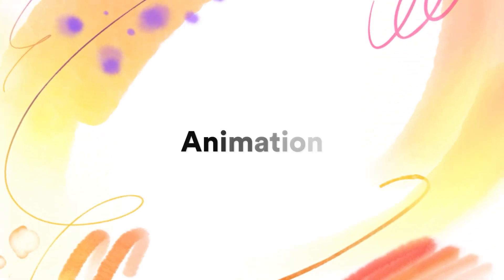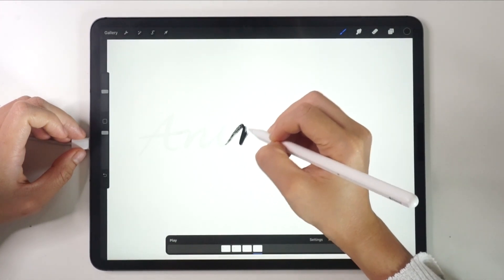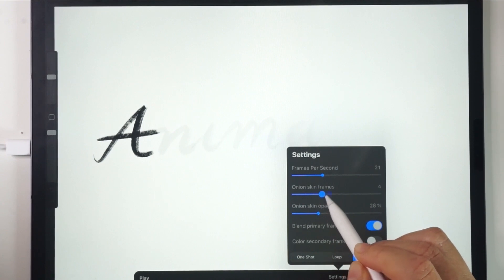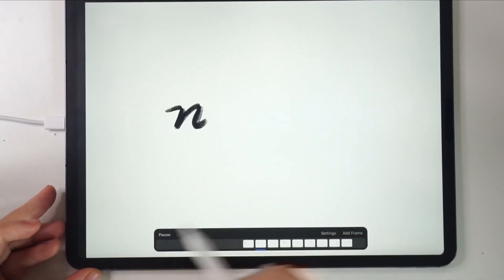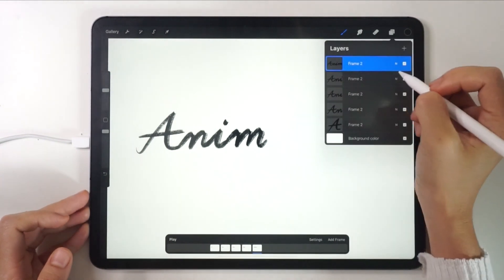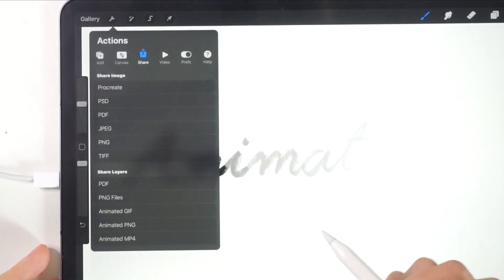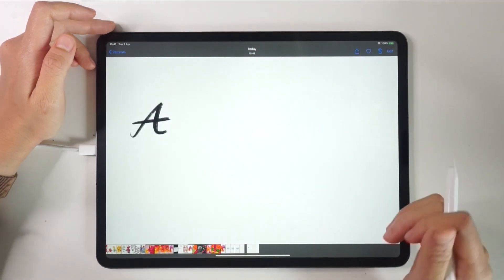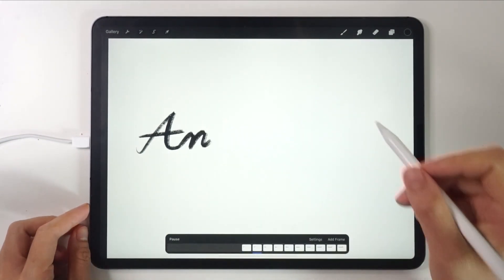Procreate Animation Assist: An Easy Guide to Text Animation ✍️🚀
😎🌈 Ready to add some zest to your Procreate projects? Then you'll love this fun, quirky guide to Procreate animation assist. Easy, right? Let's make your text shimmy and shake as we animate text in Procreate. We'll walk you through the canvas jungle, showing you how to create, duplicate, and add frames. Wait till you see your text dance! 🕺💃 And for the grand finale, we'll dish out some tips on how to share your groovy GIFs or majestic MP4s with your adoring fans. Let's have some fun, folks!

*⌚️ Chapters:*
0:00 Intro
0:21 How to turn on the Animation Assist
0:35 Creating text animation 1
1:32 Animation Assist settings
2:45 Creating text animation 2
4:20 How to share animation file
6:09 Summary